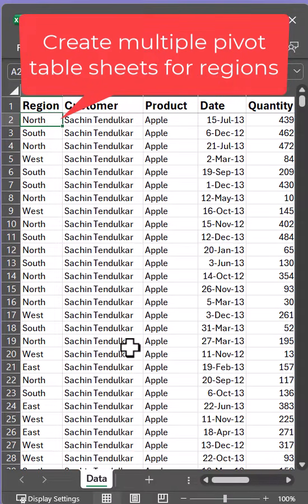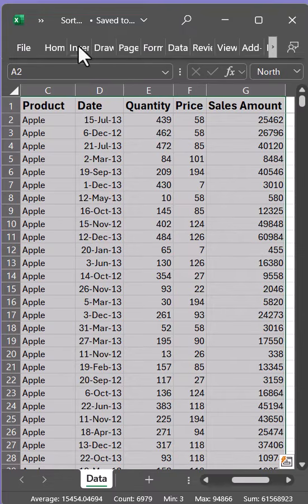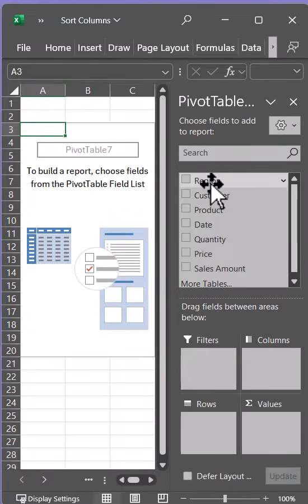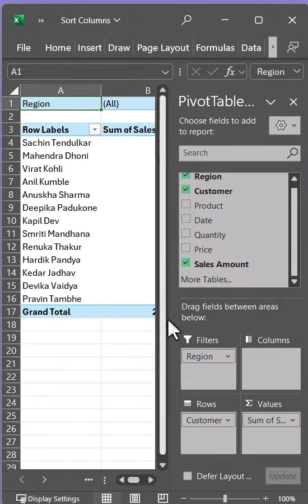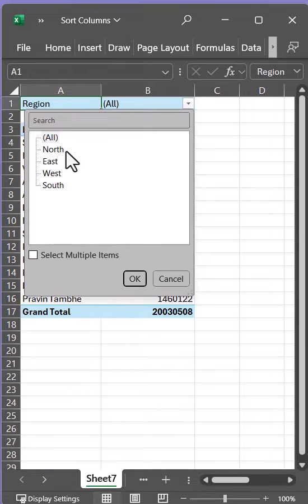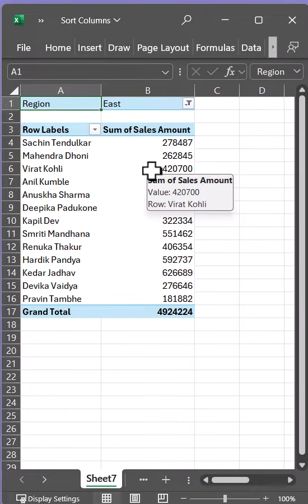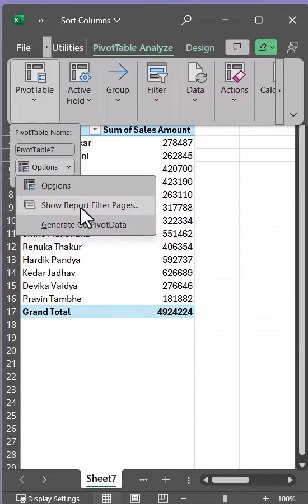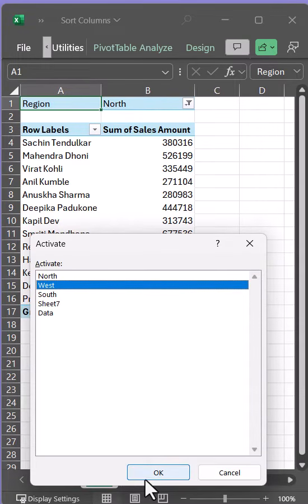Multiple sheets through pivot table options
Create multiple sheets in excel within a second.